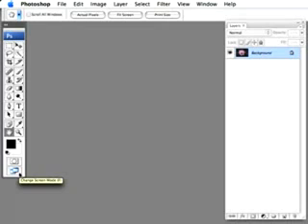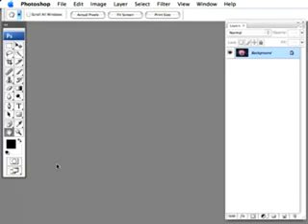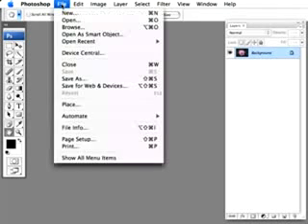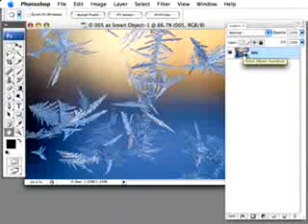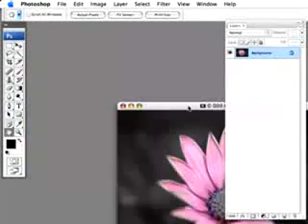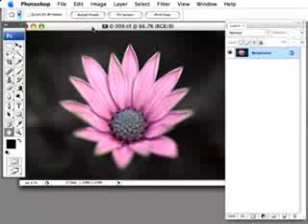Photoshop CS3 Part 2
Part 2 in the three part video series showing you an overview of the new features of Photoshop CS3 and how they work.